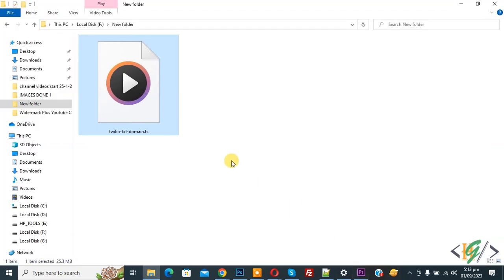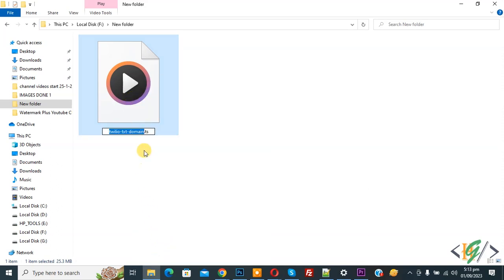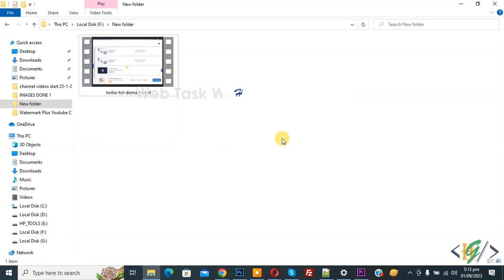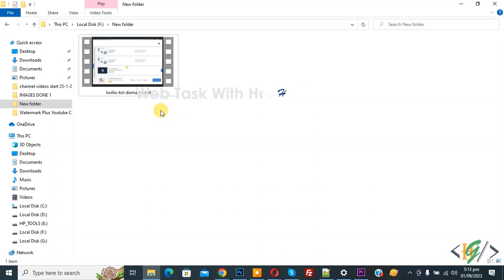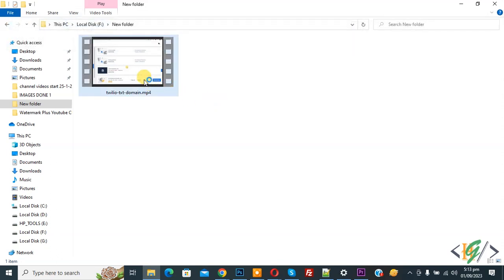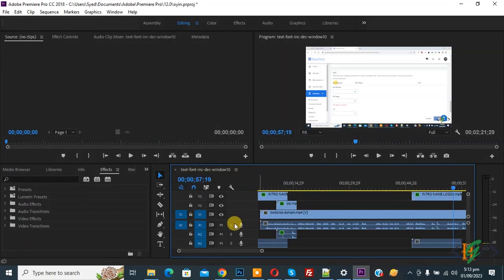How to Import Transport Stream .ts Video File in Adobe Premiere Pro | MPEG TS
In this adobe premiere pro tutorial for beginners you will learn how to import or add ts videos files type in adobe premiere pro. Mostly .ts video file imported / inserting in adobe premiere pro easily but some time we are facing issue to add .ts video file in adobe. So if you are facing issue while importing .ts video file in adobe then you can change video file format to mp4 extension.